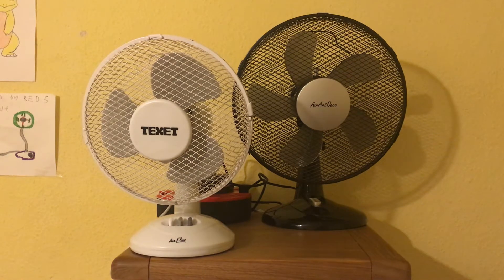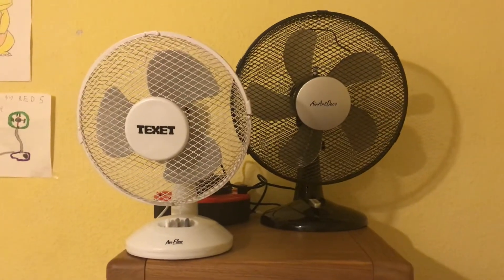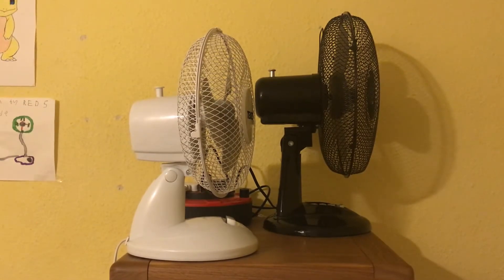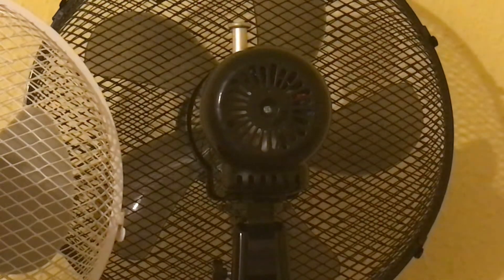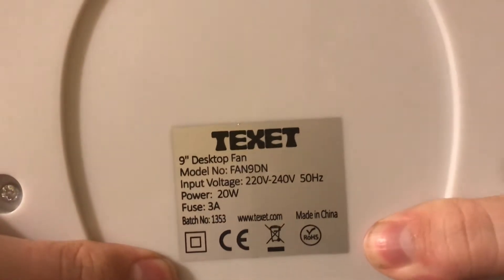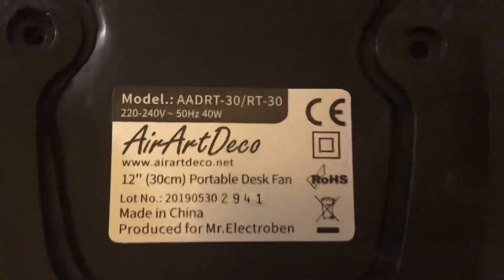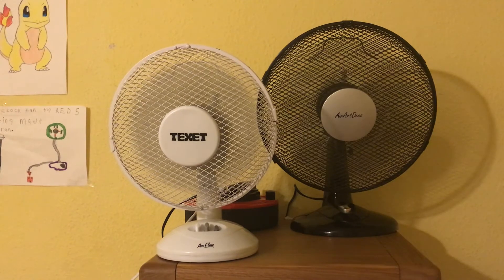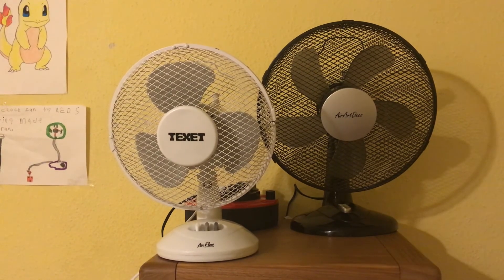Texet 9 inch oscillating white desk fan VS AirArtDeco 12 inch oscillating black desk fan